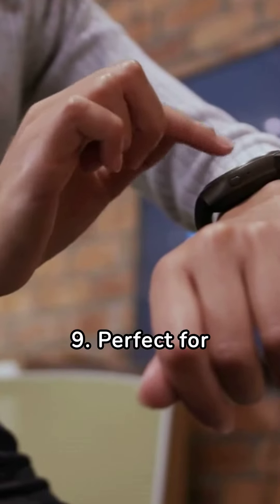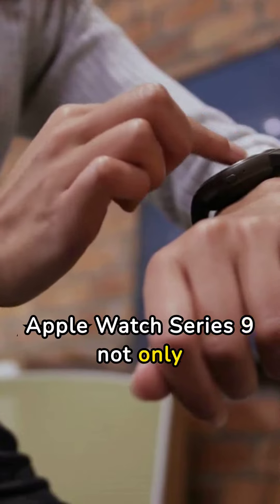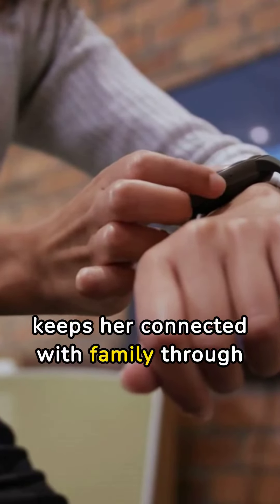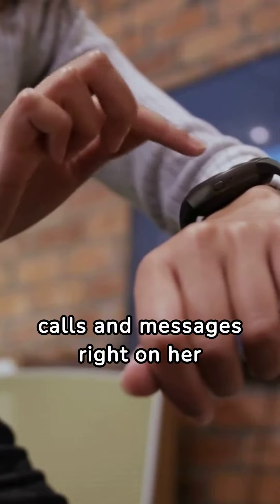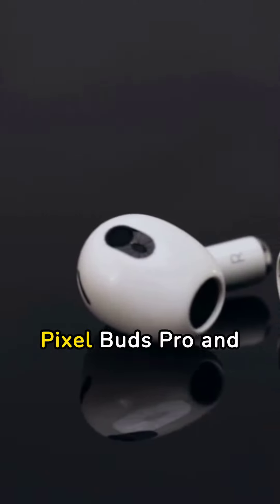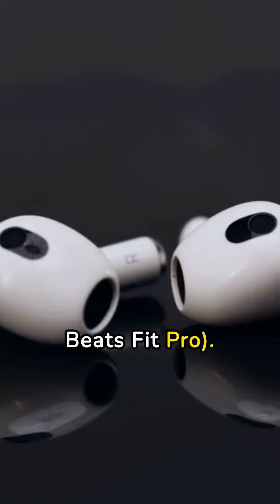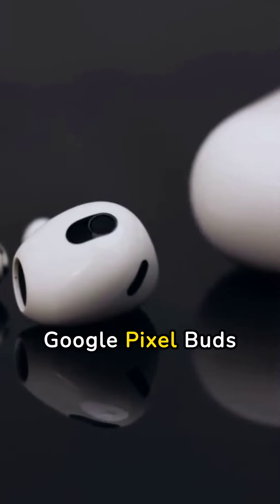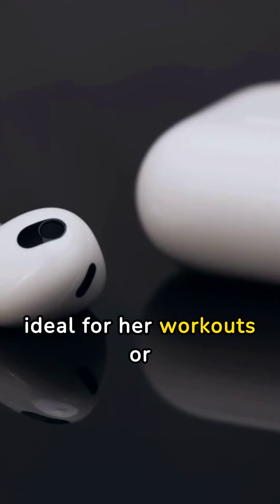Top 5 Trendy Electronics: Mother's Day Gifts to Wow Her!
Make this Mother's Day unforgettable with a gift that's as special as she is. Choose from these top trendy electronics to show your love and appreciation in a way that truly resonates with her modern lifestyle. Don't wait—surprise her with the perfect tech gift that keeps her connected entertained, and pampered. Click the link below to find the best deals and make her day extraordinary!

I take great pride in promoting tools and resources that I personally love,  tried or diligently researched.

Apple Watch Series 9
Canon Ivy 2 Mini Photo Printer
Google Pixel Tablet
SAMSUNG Galaxy Tab A9+ Tablet
Google Pixel Buds Pro
Beats Fit Pro